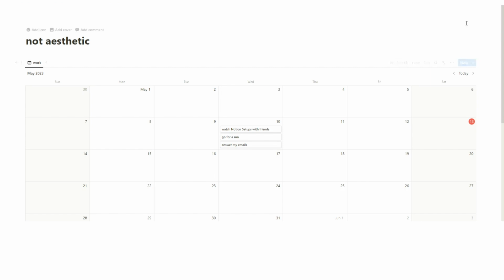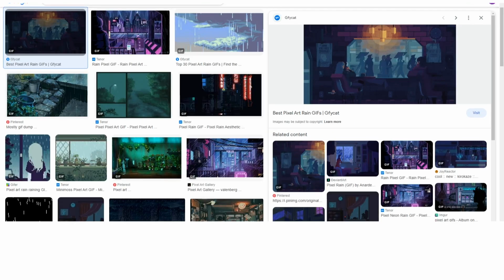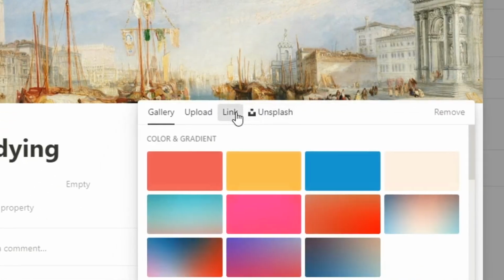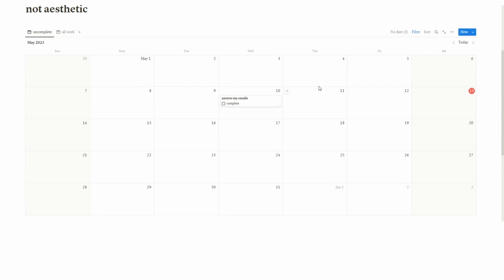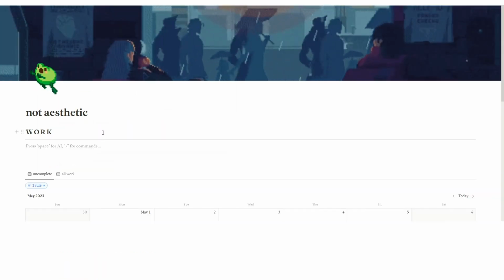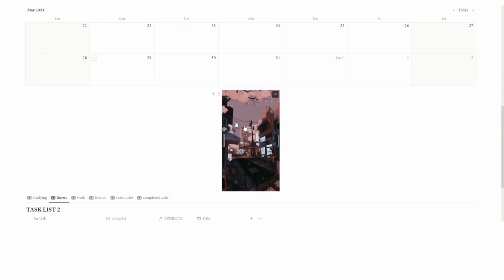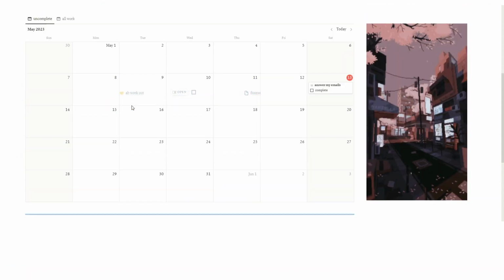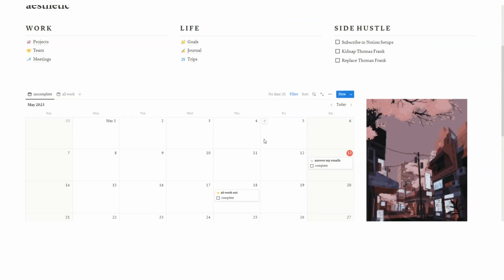How to make your Notion Aesthetic ✨ (whilst still being Productive) ✨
How to make Notion more aesthetic! This step by step guide goes through the step by step walkthrough of making an Aesthetic Notion template. For those looking to make their Notion dashboard aesthetic, this guide shows every step.

Intro 00:00
Fonts in Notion 00:30
Banner 00:39
Icons 01:20
Font settings 02:00
Gif Gallery 02:15
Task List 03:26
Task Emojis 04:58
Life menu 05:31
Database Vibes 06:57
Embed Vids 08:00
Notion Widgets 09:13

Notion aesthetic
In this Notion tutorial video, we dive into the world of Notion and unlock its aesthetic potential. Step-by-step, I'll guide you through various techniques to transform your Notion workspace into a visually appealing and personalized haven. Discover how to effortlessly change fonts, manipulate the Notion banner to reflect your style, and breathe life into your pages with vibrant icons and playful GIFs. We also tackle the intricacies of optimizing Notion's settings system, ensuring a seamless and efficient user experience. Learn to create a life menu for quick access to essential pages, infuse your databases with creativity, embed YouTube videos for instant viewing pleasure, and leverage Notion widgets to enhance functionality. Elevate your Notion game and redefine your productivity with ✨✨aesthetics ✨✨